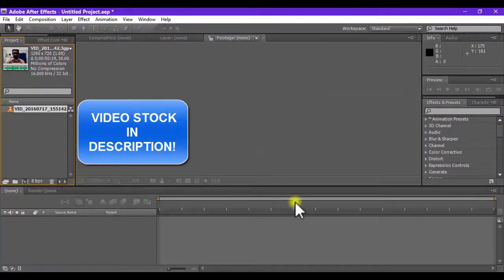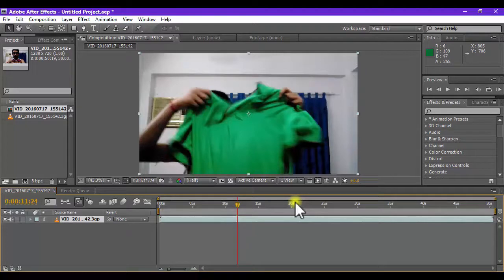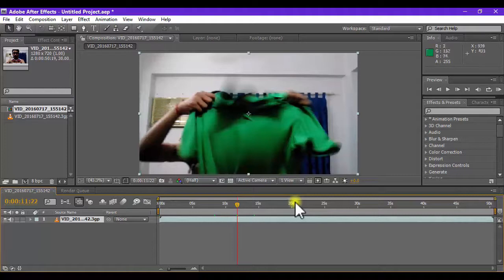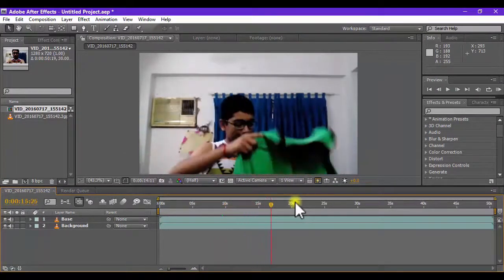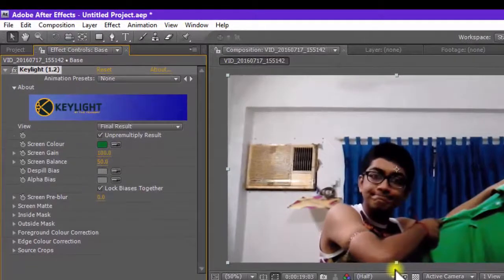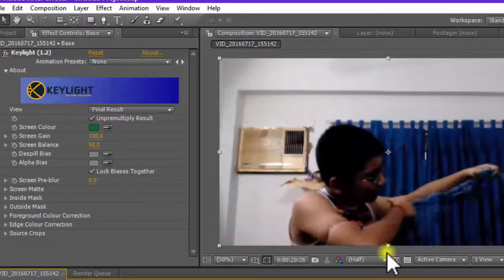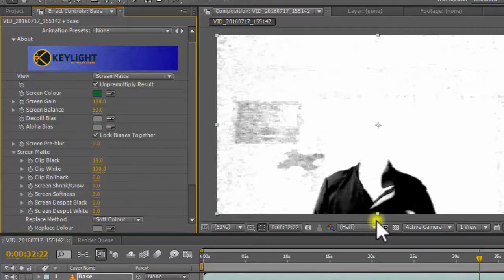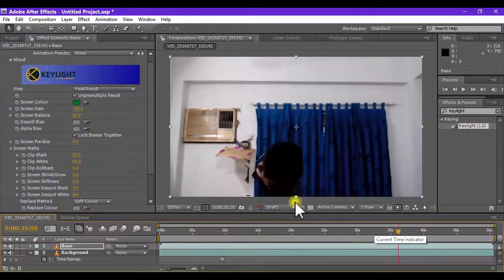Harry Potter Invisibility Cloak Effects- Adobe After Effects Tutorial And Review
MAKE YOUSELVES INVISIBLE NOW!
PLZ Watch This AWESOME VFX Tutorial Which Describes To You In The BEGINNERS' WAY:
" HOW TO CREATE HARRY POTTER INVISIBLE CLOAK VFX"
In
Adobe After Effects (CS6 To CC Versions ONLY)

BEST EASY Tutorial! LEARN NOW And Get STARTED!

Now Make Yourselves INVISIBLE By Just Wearing a Cloak!

The BEST Known AWESOME VFX Ever In Adobe After Effects Which Can Be Done By Cutting, Splitting And Duplicating Layers!

Of Course You Will Have To Mask Out Areas With A Pen Tool And Then Add A KEYLIGHT Effect!

***IMPORTANT***
If You DONT have KeyLight Effect PRE- INSTALLED On Your After Effects, Then Download It FREE From The Foundry:

You Can Download The Video Stock To Follow Along With This Tutorial:

Consider FOLLOWing Me:
Facebook.com/NROY.NRT

Audio Licenses:
1. The Bass Boosted Hit Sound Is Downloaded And Created By jobro From Freesound.org And I Have Downloaded It Under An Attriubution 3.0 License
2. The Orchestra Boost Music Was Created By joshuaempyre From Freesond.ord And I Have Downloaded It Under The Attribution 3.0 License